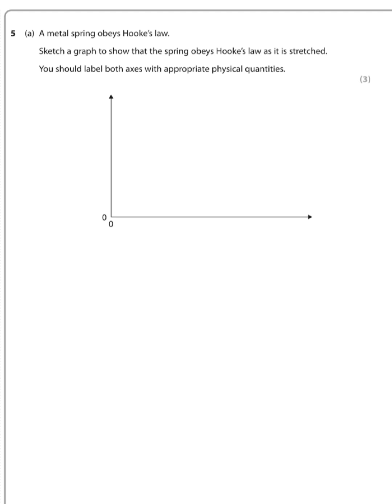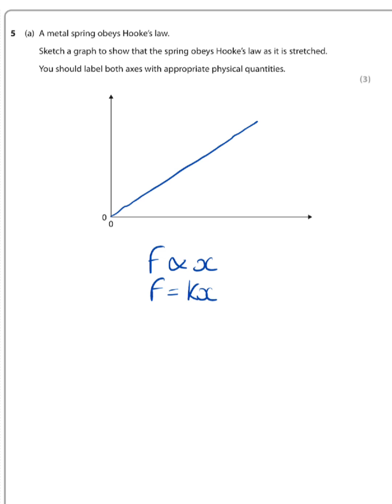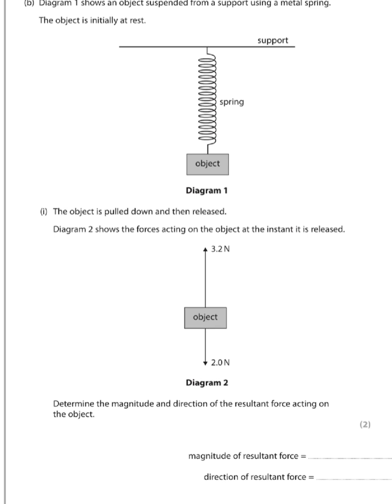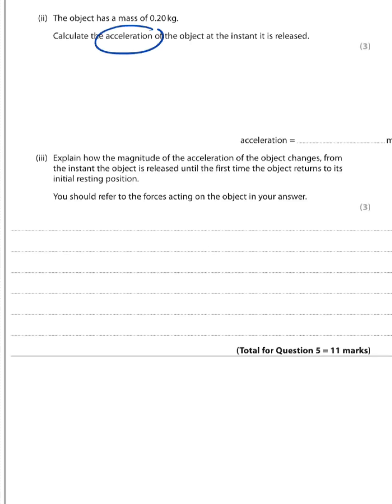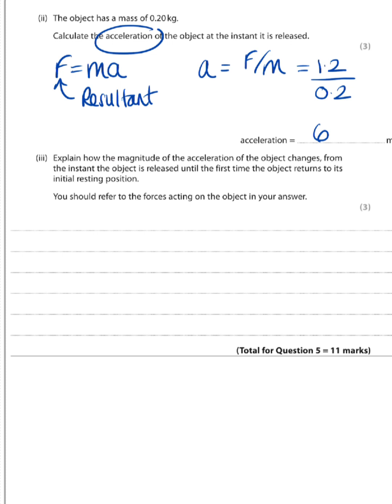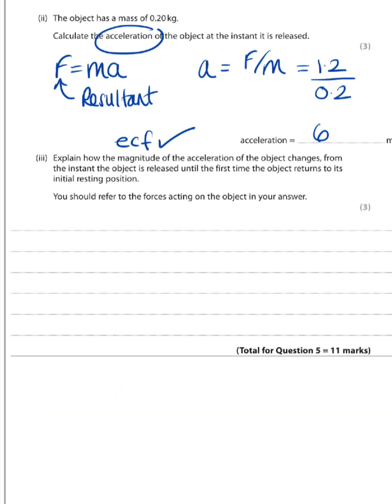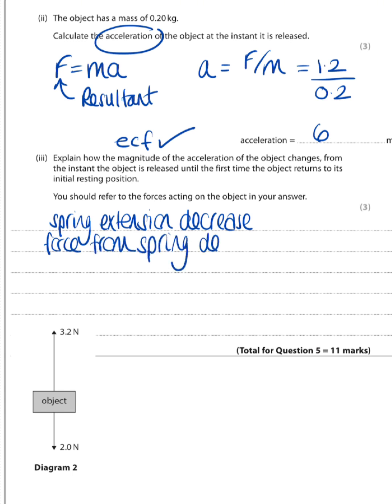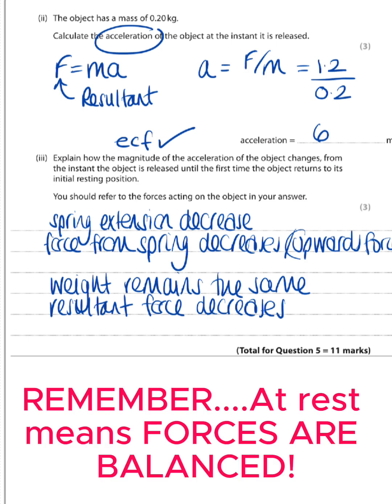Edexcel IGCSE Physics Paper 1 2024 Question 5.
What do you know about Hooke's Law?